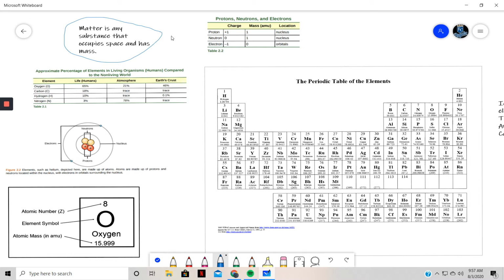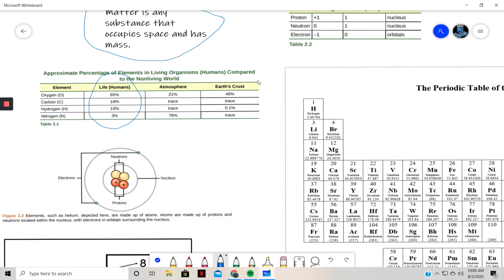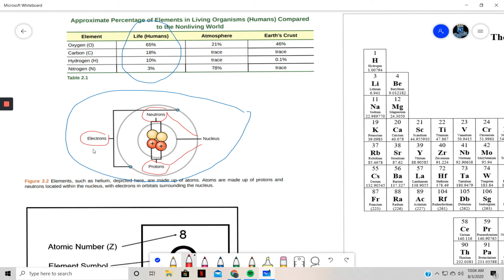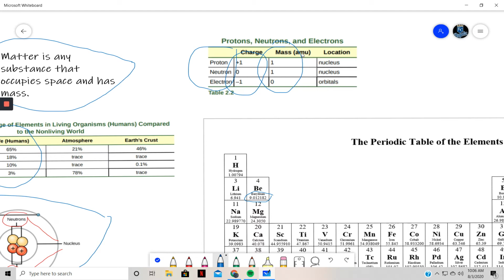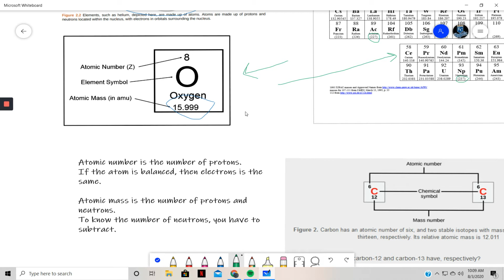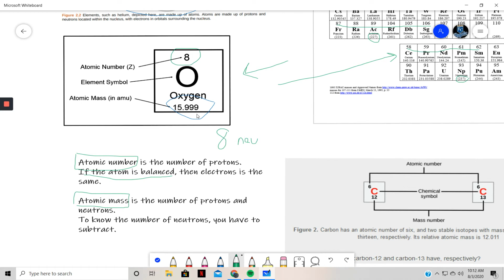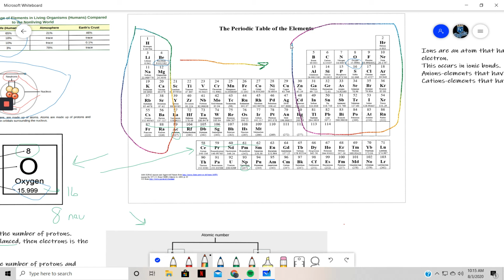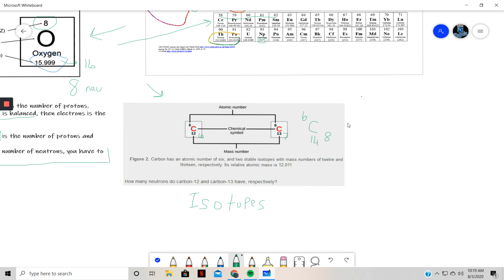Ch. 2 Chemistry Foundation of Life part one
This video is part one of a three part video series covering Ch. 2. This video covers the periodic table.